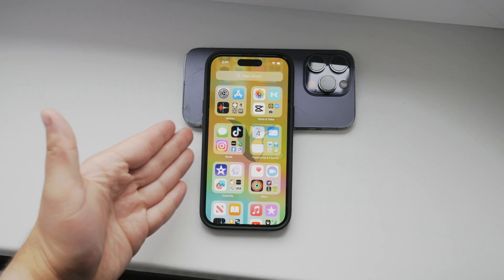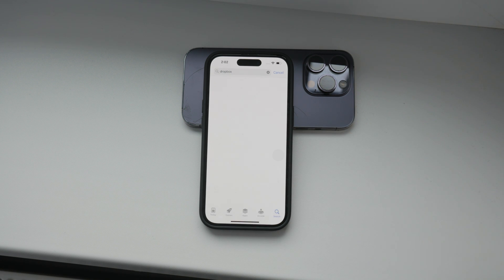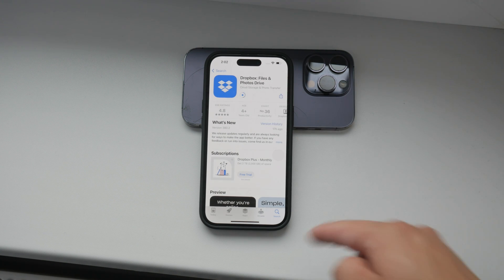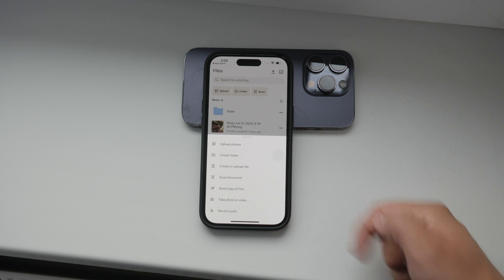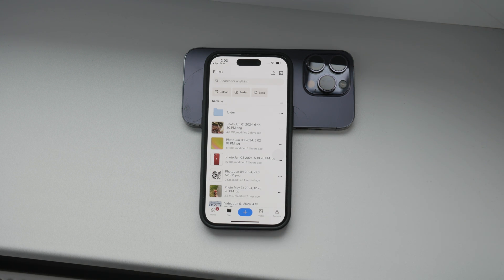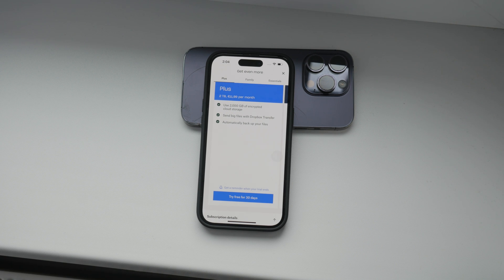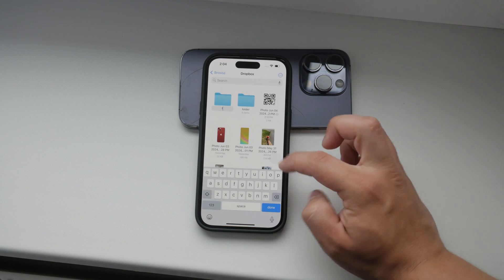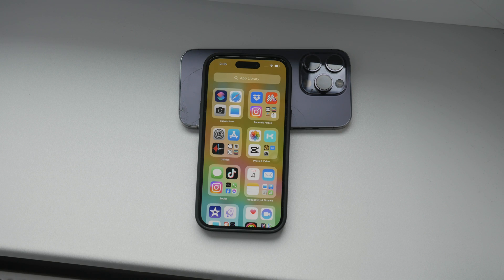How to Use Dropbox on iPhone (Full Guide)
In this video, we will show you how to use Dropbox on your iPhone. Follow our step-by-step guide to install the app, upload files, and manage your cloud storage efficiently. Watch now to learn how to seamlessly integrate Dropbox into your iPhone workflow.